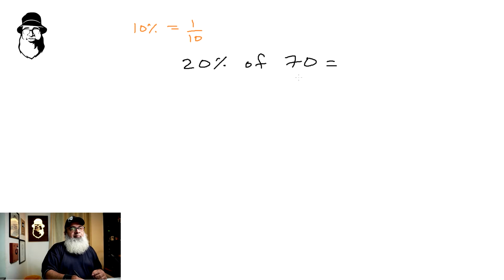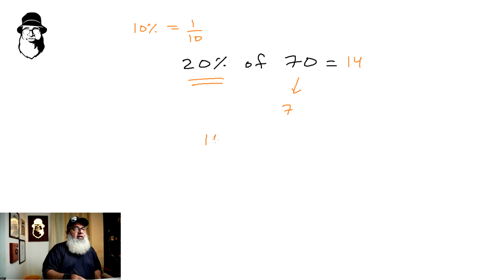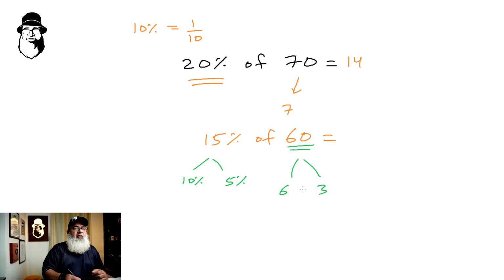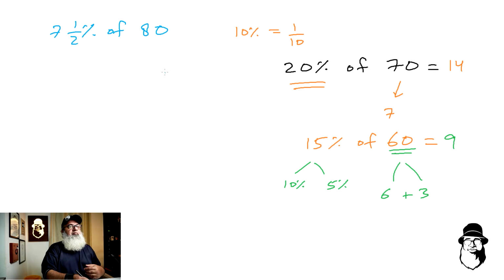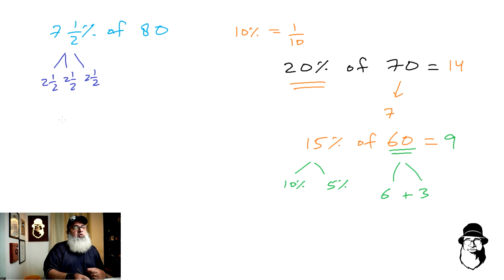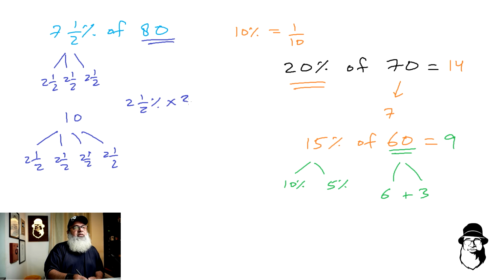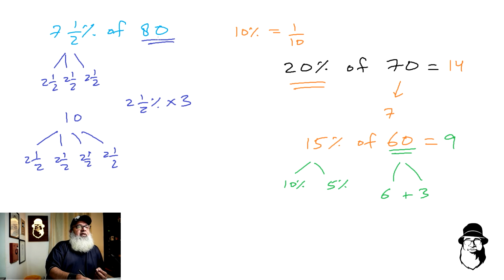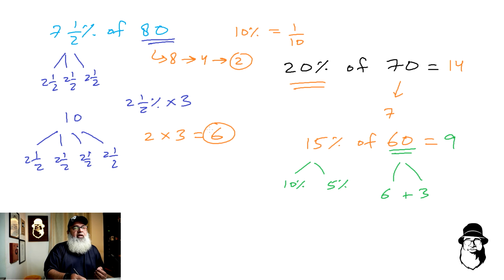Fractions, Decimals, Percentages Lesson 22 - Finding Percentage of a Number I